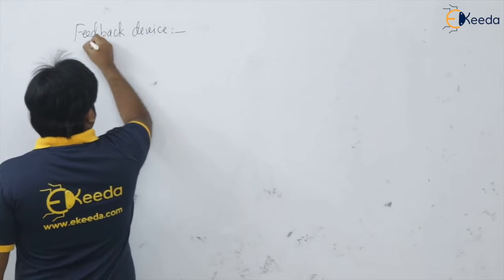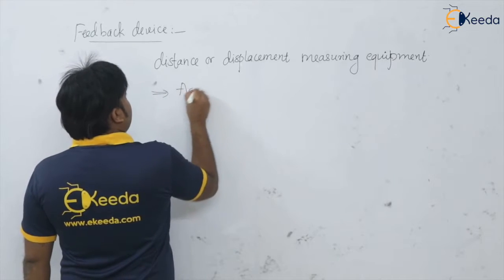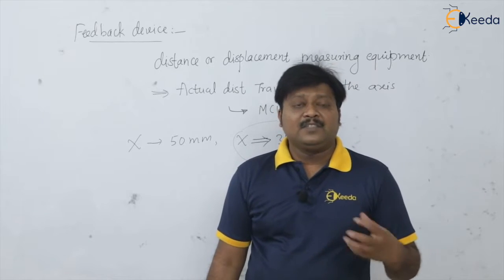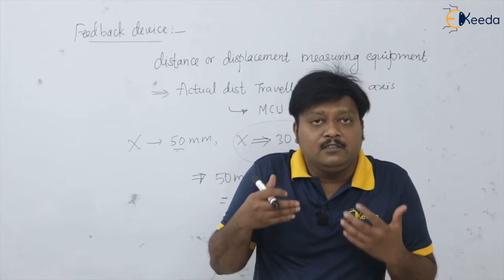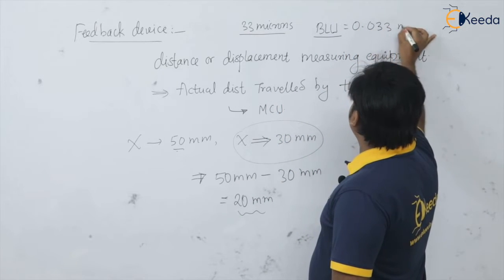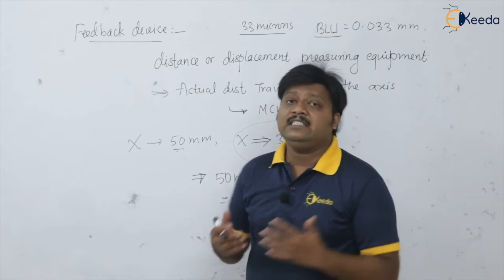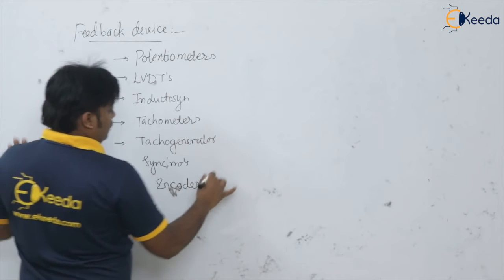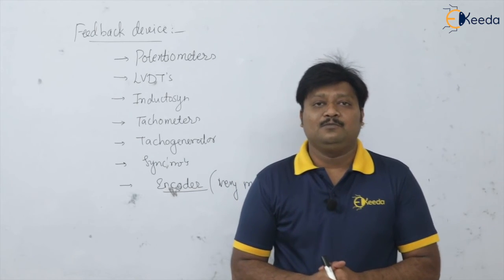Parts of NC Machine Feedback Control System | Advanced Machining | GATE Production Engineering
In this comprehensive video on Advanced Machining for GATE Production Engineering, we delve into the intricate details of the Feedback Control System in NC Machines. Learn about the crucial components that make up this system, including sensors, controllers, and actuators, and understand their roles in ensuring precise and accurate machining operations. This insightful tutorial is tailored to assist GATE Production Engineering aspirants in mastering this essential topic. Enhance your understanding of advanced machining techniques and boost your preparation for the GATE exam. Don't miss out on this valuable knowledge that will undoubtedly be beneficial for your academic and professional pursuits in the field of Production Engineering.

Happy Learning.